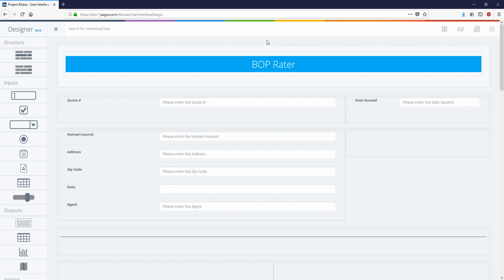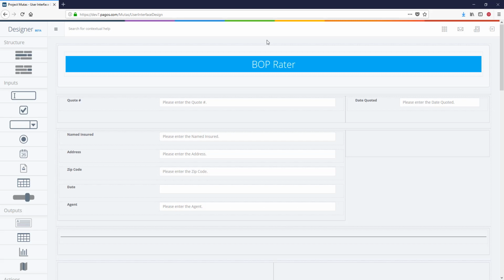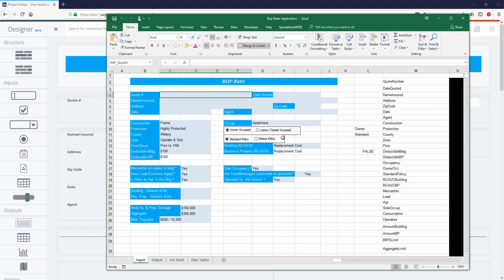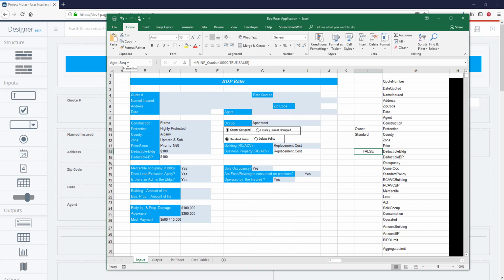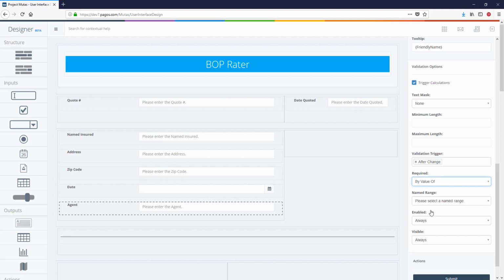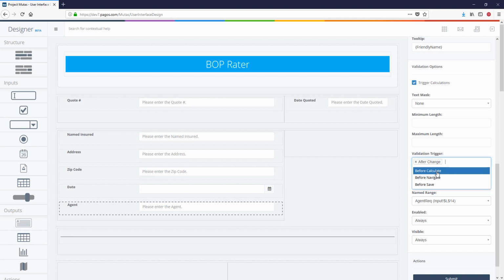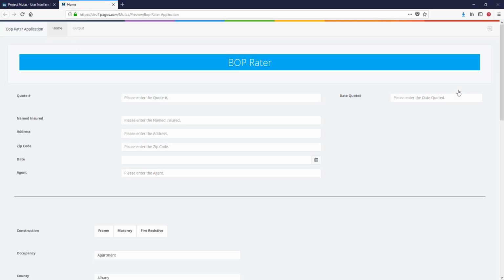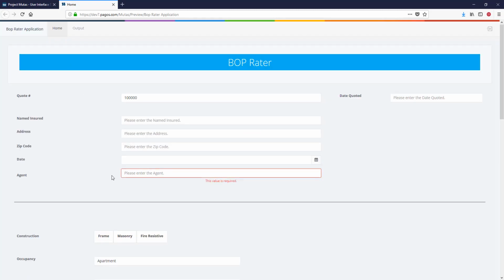'Required by' feature in Designer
This video demonstrates how to make an input field required by the value of a Boolean field in designer applications.